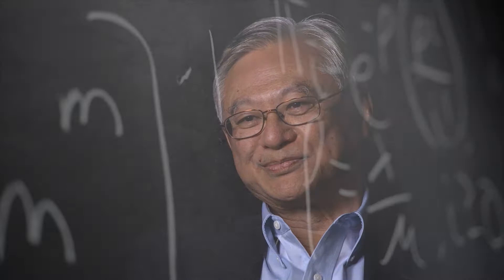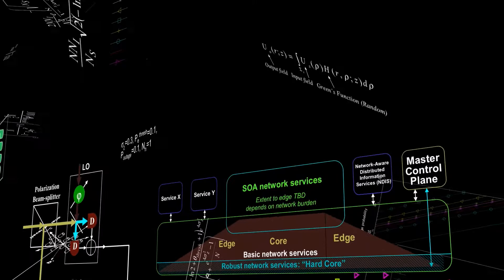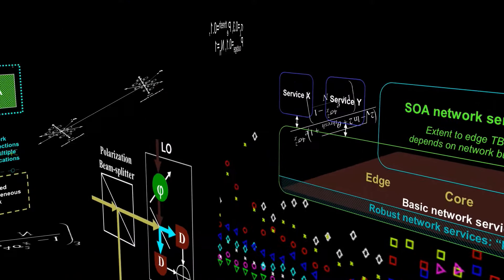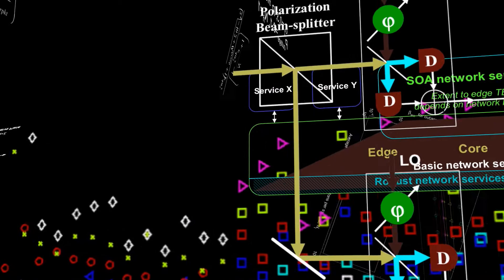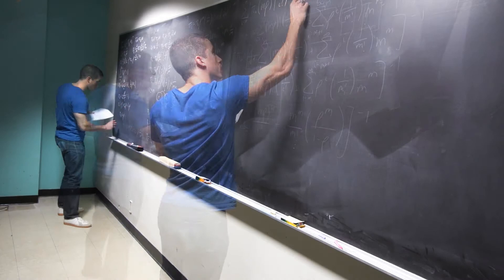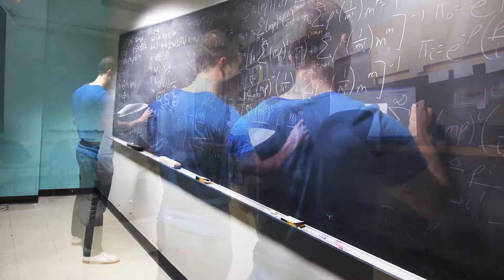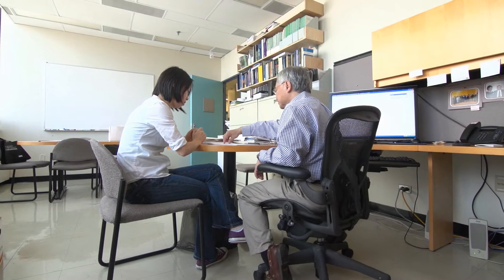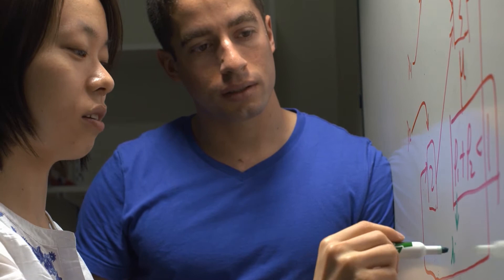Vincent Chan RLE Investigator Profile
Investigator Profile of Professor Vincent Chan from the Research Lab of Electronics at MIT. The footage was shot on location in Cambridge by Greg Hren Photography inc.